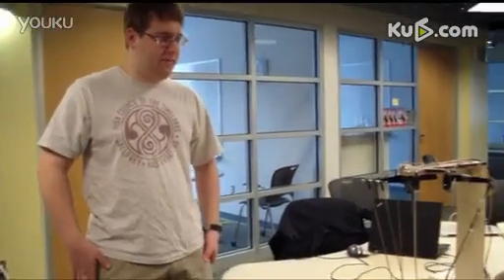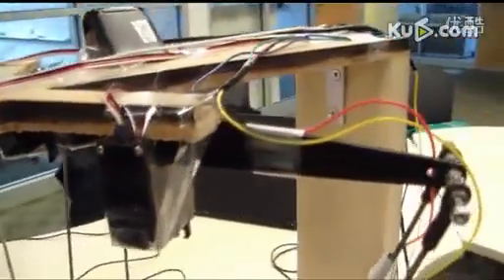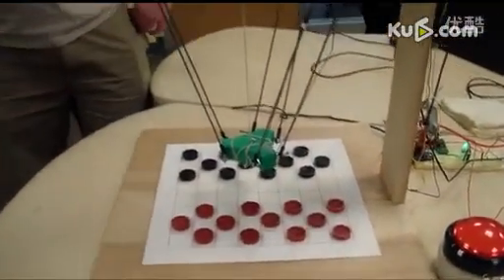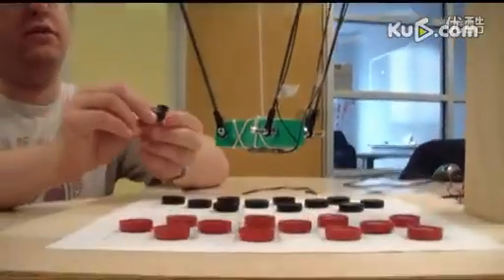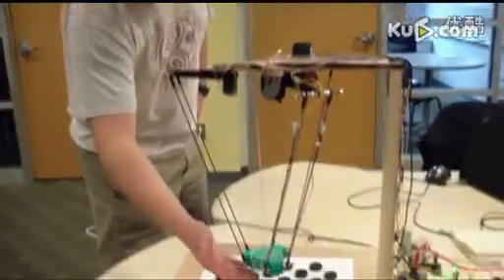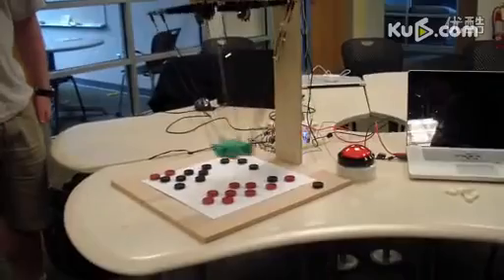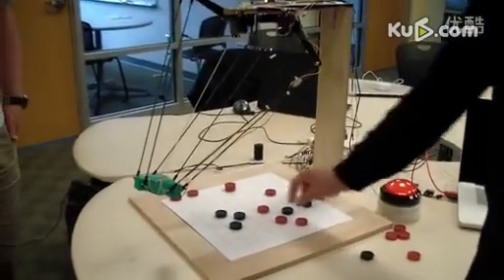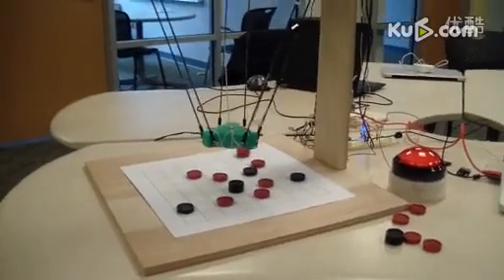Checkers Playing SMART Arduino Robotic Arm smartarduino